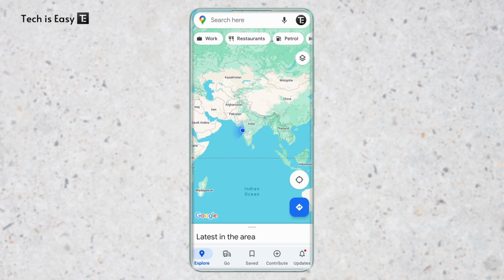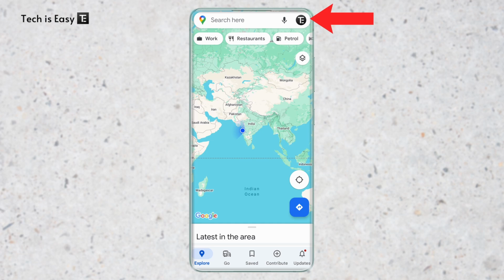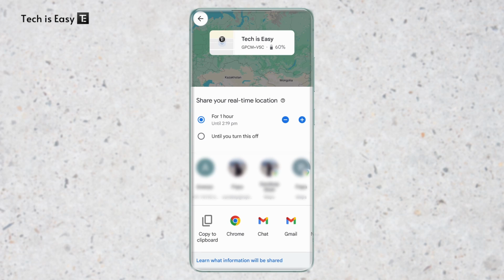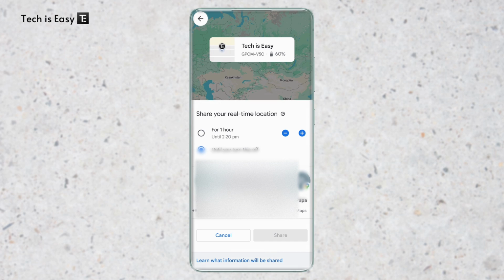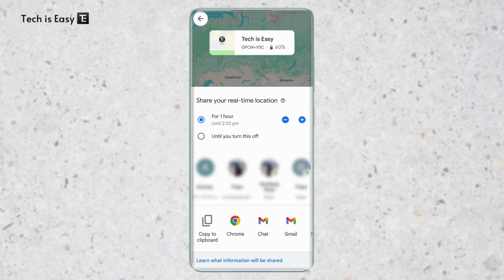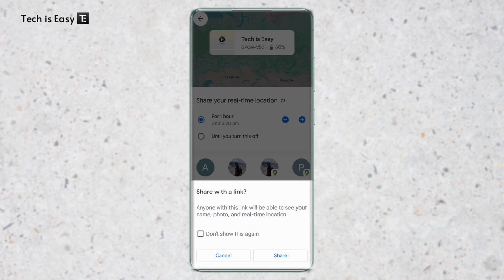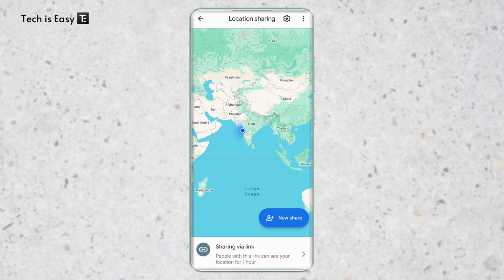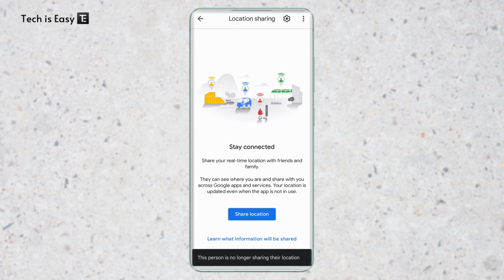How To Share Live Location in Google Maps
This step-by-step guide will empower you to share your real-time whereabouts seamlessly.

What You'll Learn:
Accessing Google Maps: Learn how to open Google Maps on your mobile device and ensure your location services are enabled.

Selecting Your Live Location: Discover how to pinpoint and select your live location within Google Maps.

Choosing Contacts to Share With: Explore the options for selecting contacts with whom you want to share your live location.

Setting Time Duration: Customize the duration for which your live location will be visible to chosen contacts.

Sending the Live Location: Walk through the final steps of sending your live location and notifying your selected contacts.